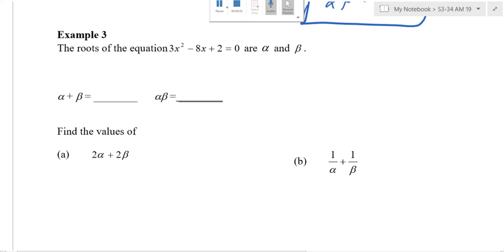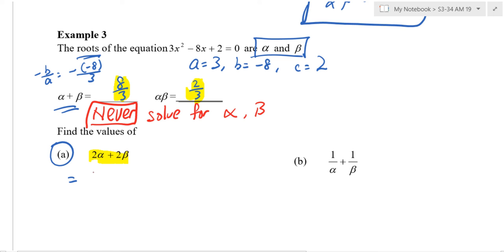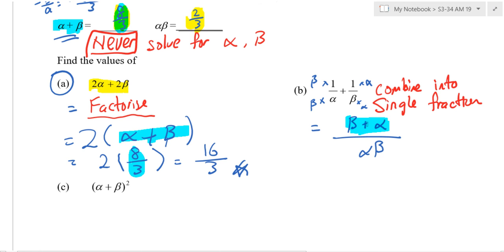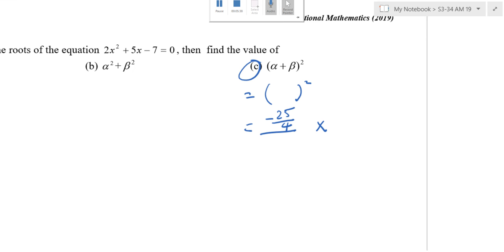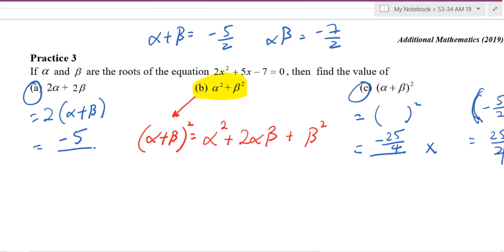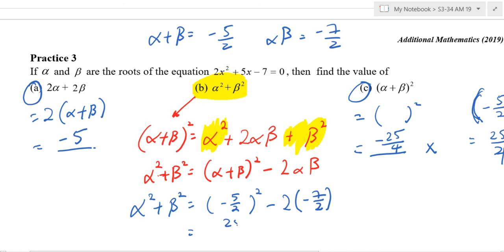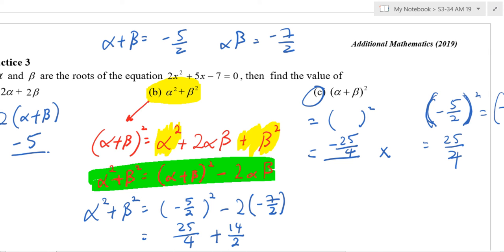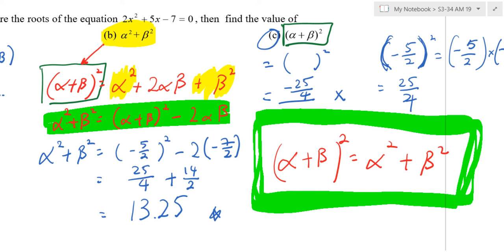AM manipulate sum and product roots